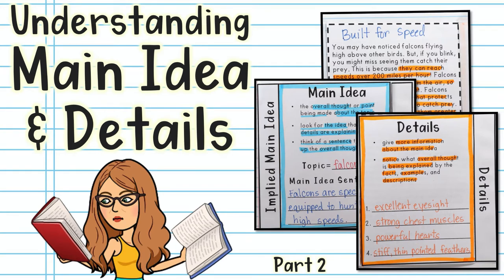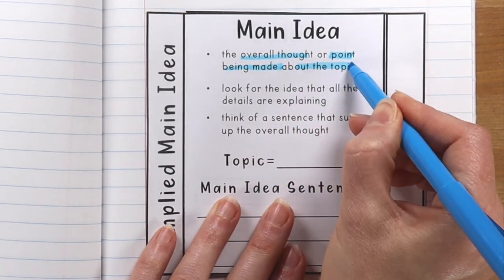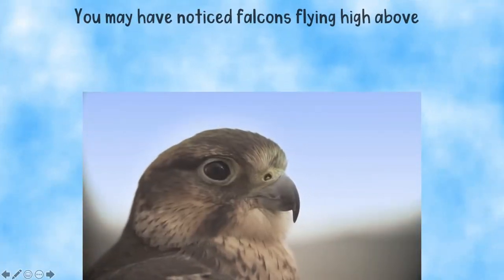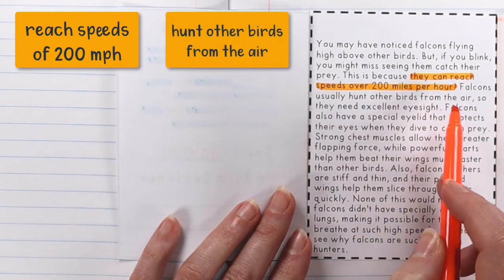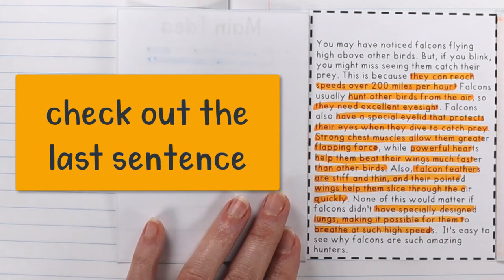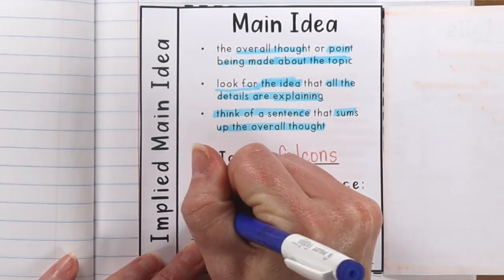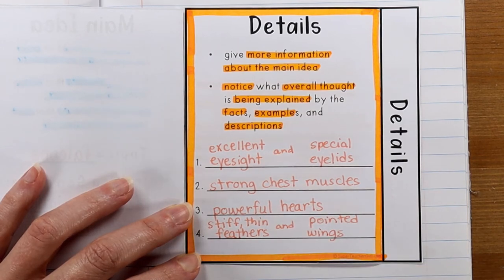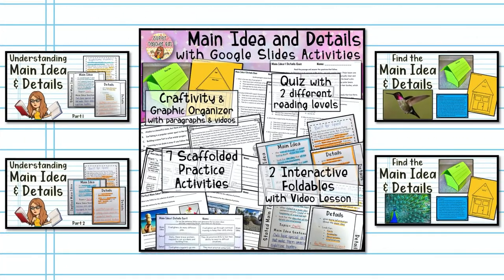Implied Main Idea Interactive Notebook Lesson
Your students can practice identifying the main idea and details with this instructional video. This activity focuses on finding the implied main idea. I walk step-by-step through the process of looking at the details to determine an implicit main idea. Then I guide them to write a main idea sentence.

I know your class will have a blast completing this activity!